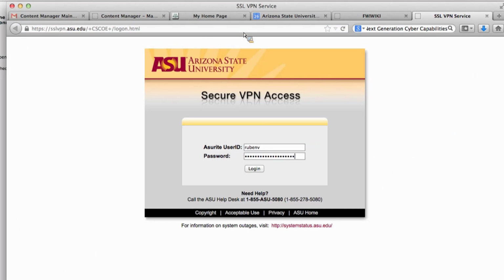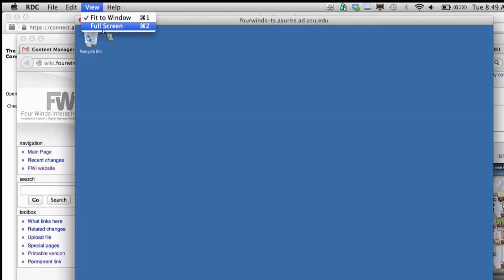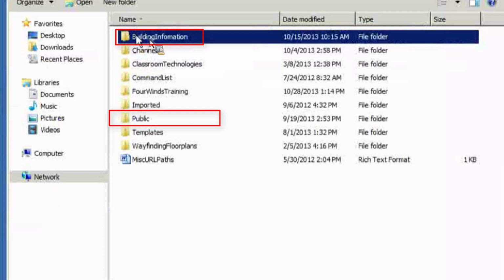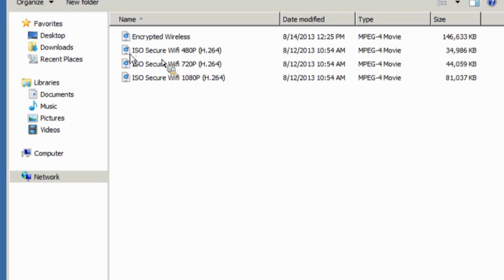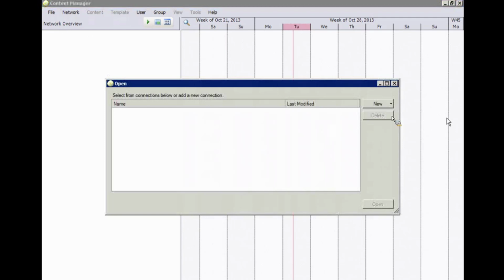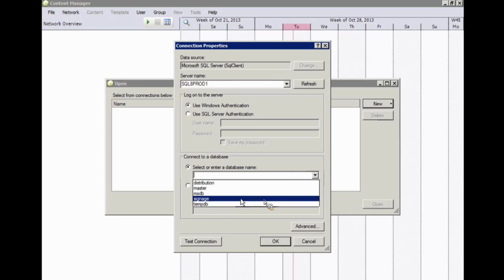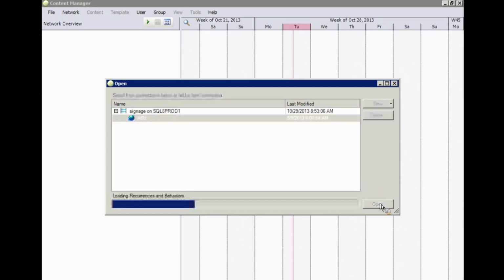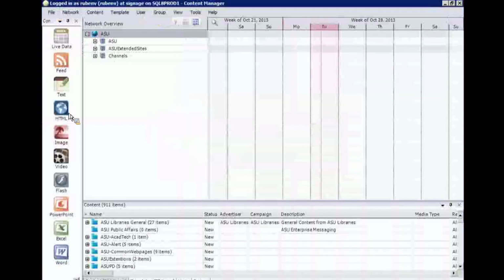Connecting to FourWinds